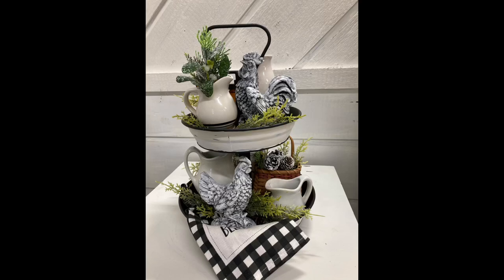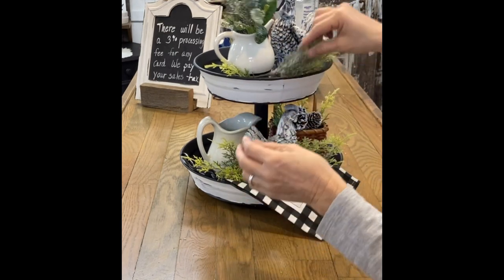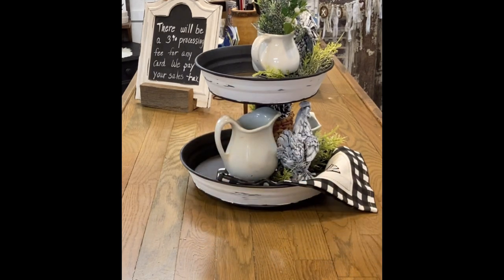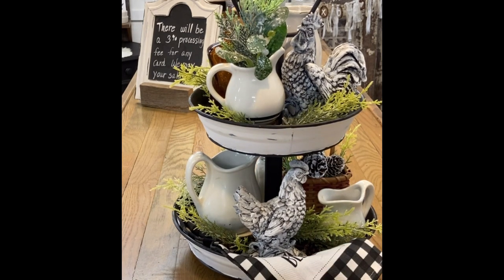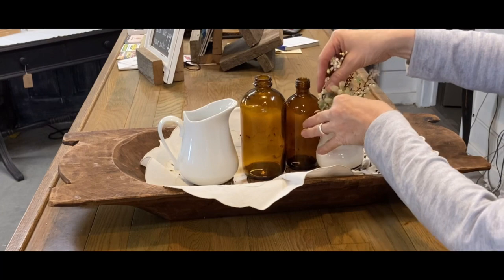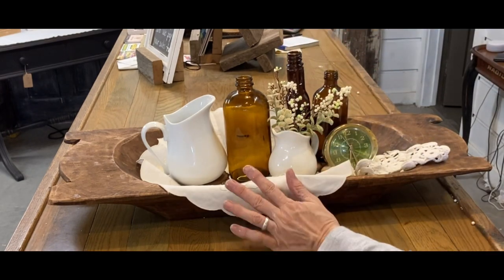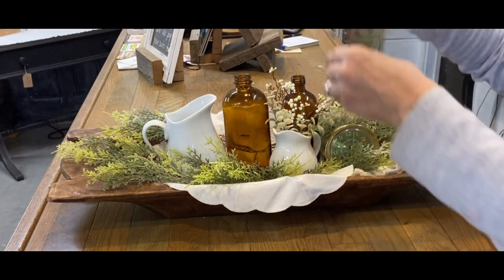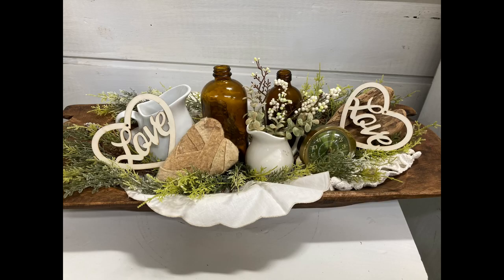How to Style your Two Tiered Tray and Dough Bowl for Winter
I walk you through styling a two tiered tray and dough bowl for Winter and Valentines Day.